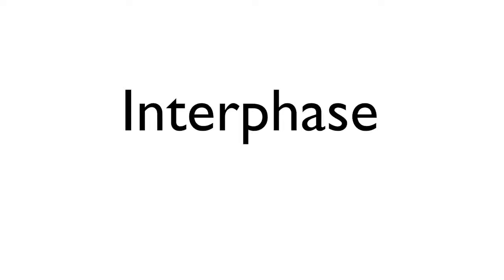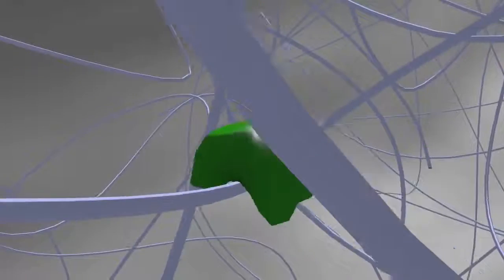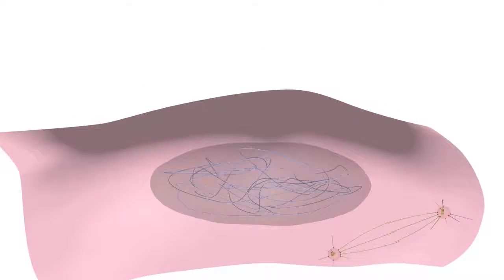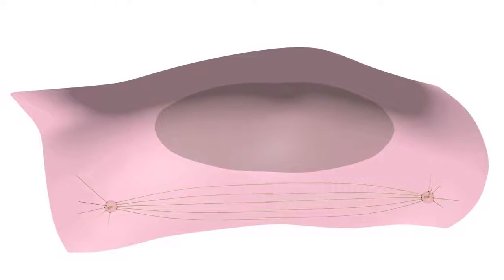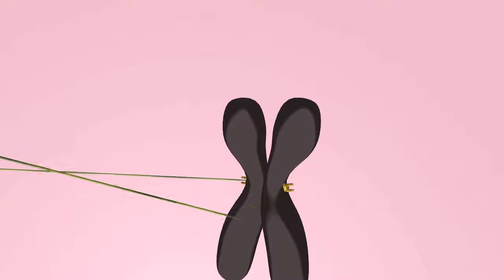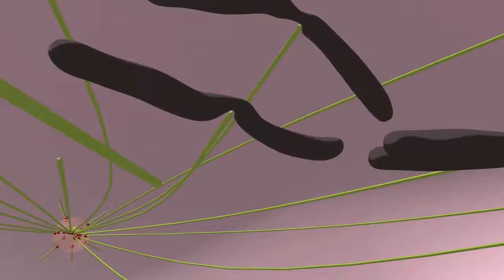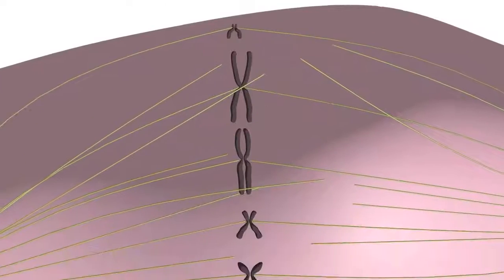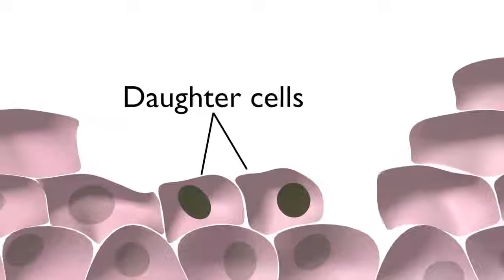Mitosis and Cell Division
comment for new video